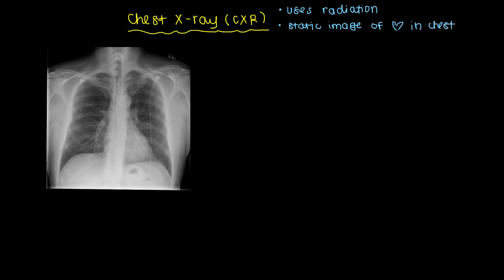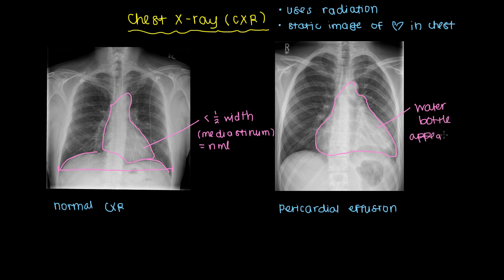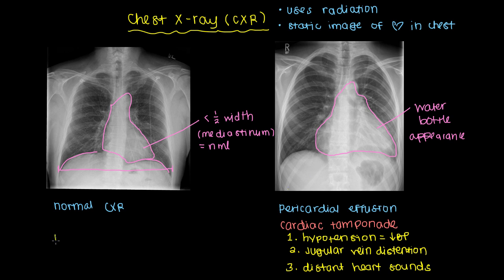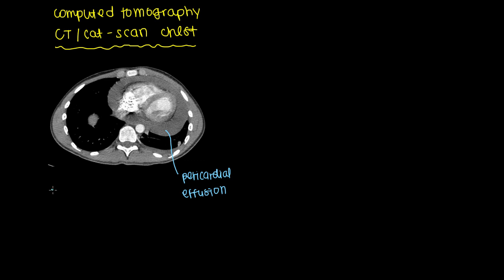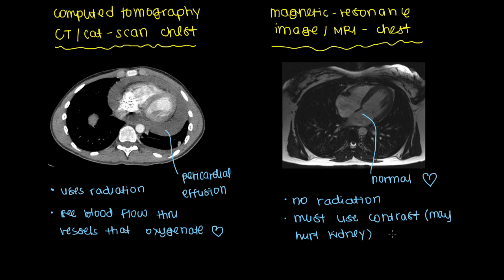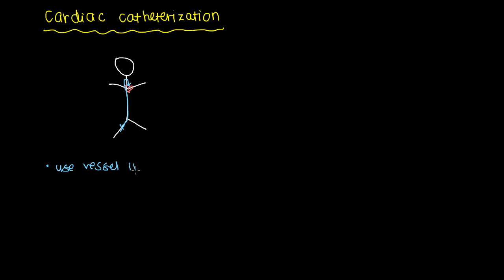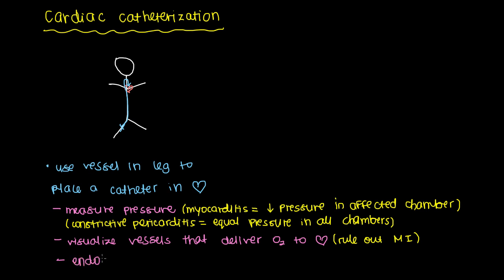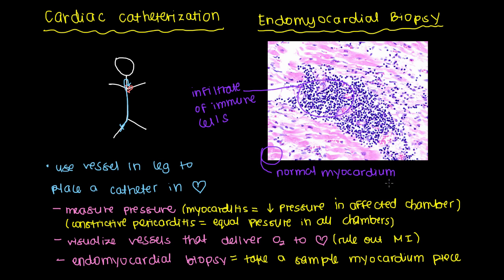Diagnosis of myocarditis and pericarditis (part 2) | NCLEX-RN | Khan Academy